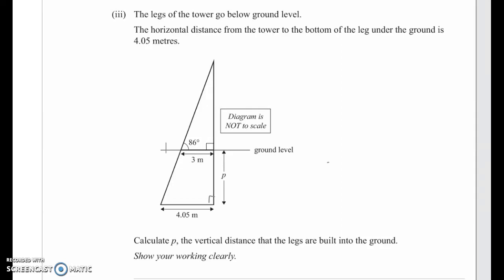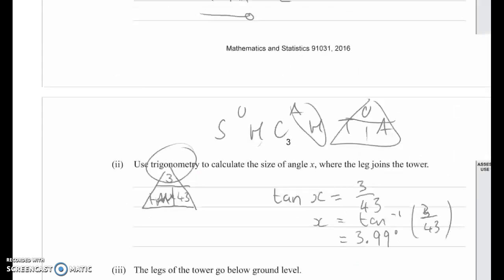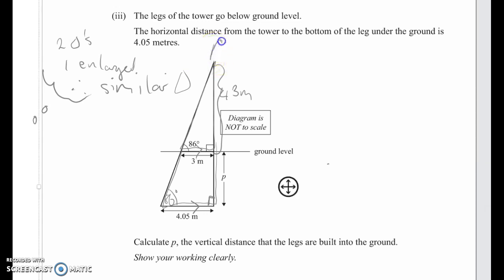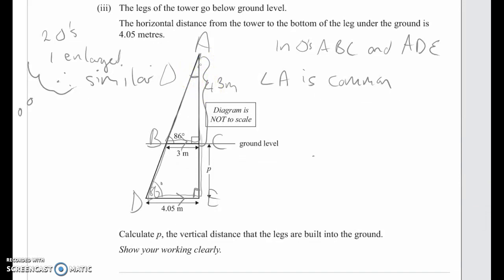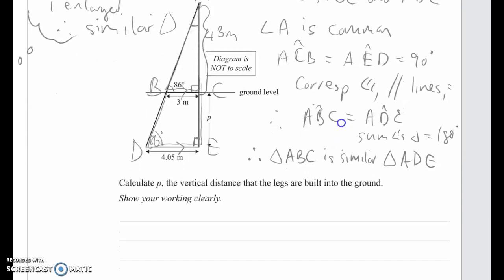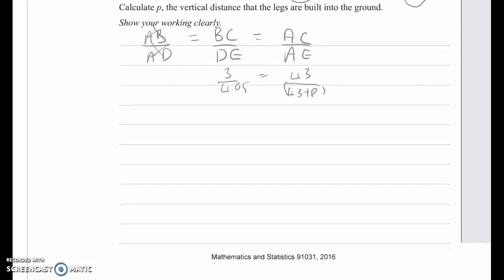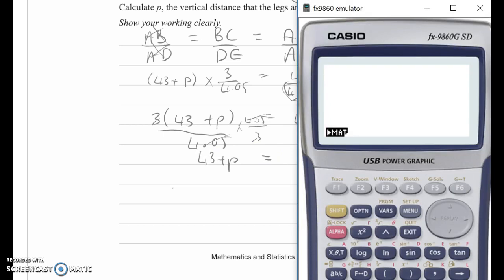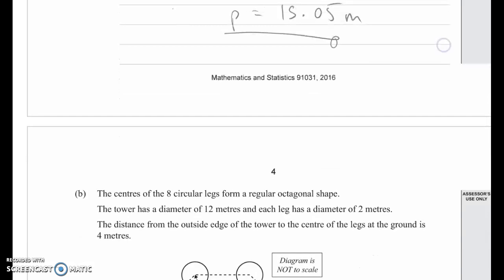2016 Geometric reasoning question 1a part iii